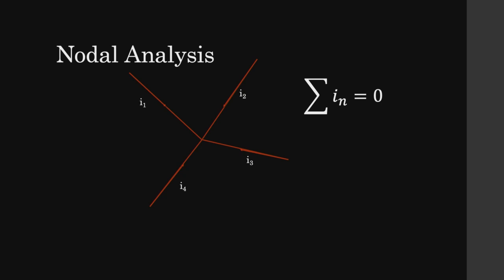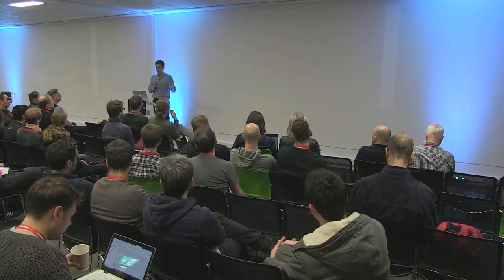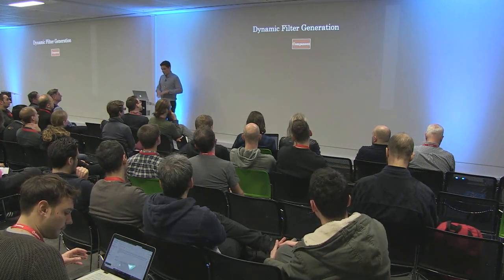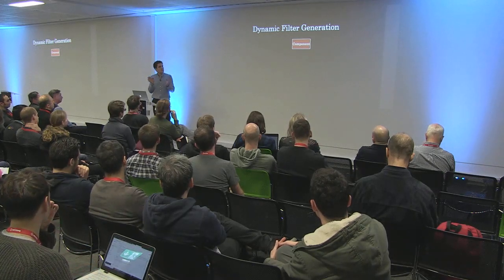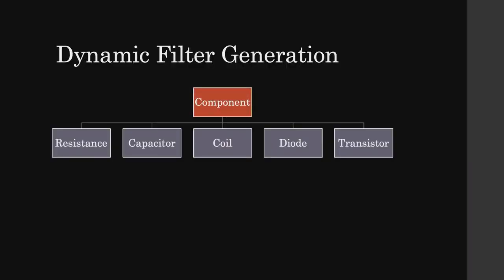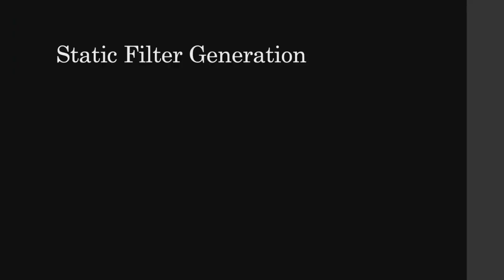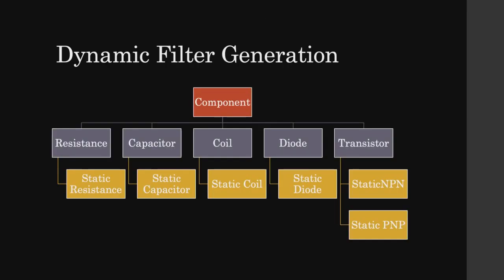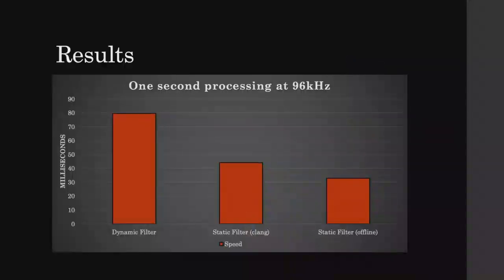Matthieu Brucher - From netlist to code: strategies to implement schematics modelling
Presented by: Matthieu Brucher, Independent

The process of going from a SPICE netlist to code is marked with lots of trials: writing the equations properly, selecting the right component model, optimizing the nonlinear/linear equations solving. With the advent of compilers tools like LLVM, some of these steps can now be automated. This is a story of such an automation, from a netlist to optimized C++ code.